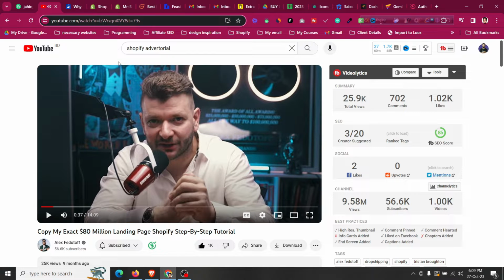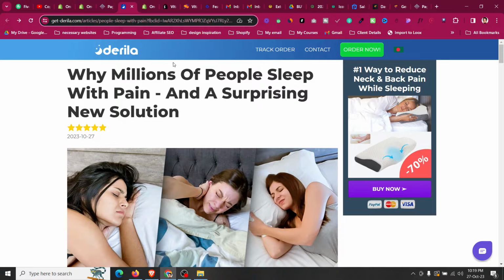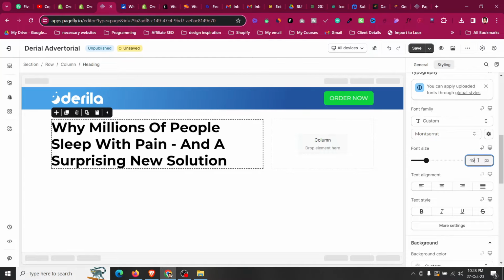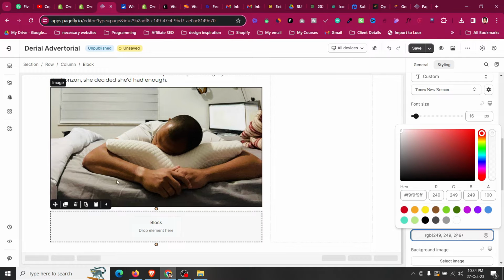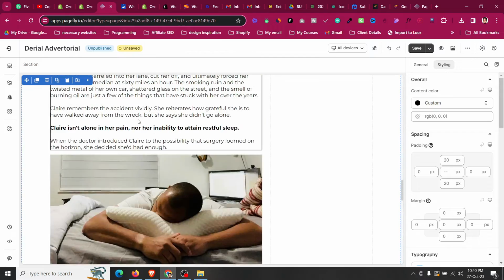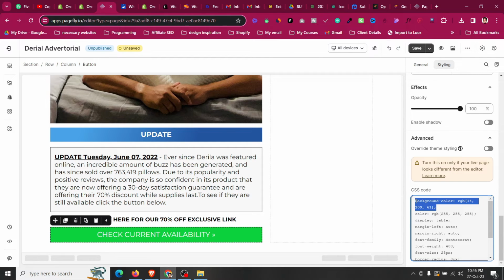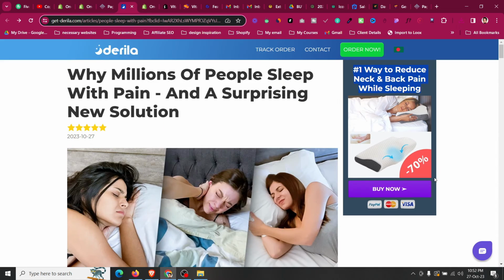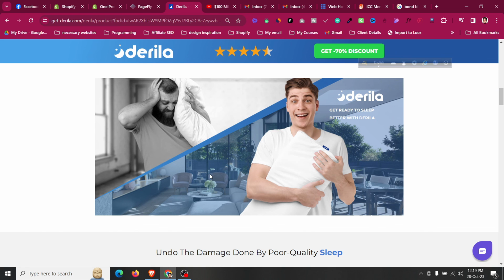Copy My Exact $80 Million Shopify Landing Page 👉 Alex Fedotoff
👇 VIDEO TIMELINE

00:00 - Intro
03:10 - Get Ready Made Templates
04:16 - Install APP
08:20 - Start Design Inside Pagefly

👉 Keyword Used in the Video
Copy My Exact $80 Million Shopify Landing Page
Shopify Advertorial Combo
Alex Fedotoff Advertorial
Shopify Advertorial